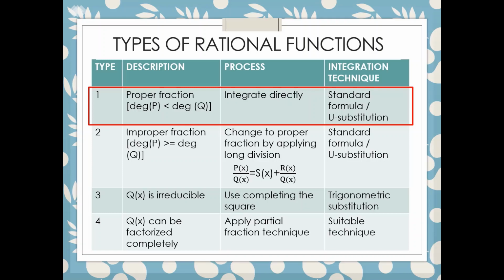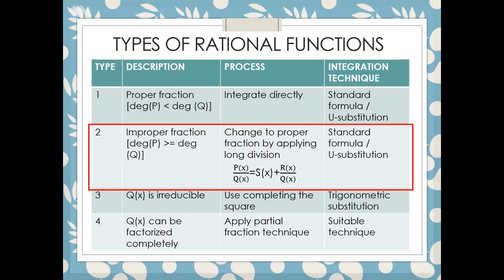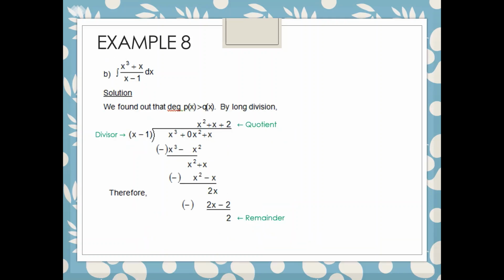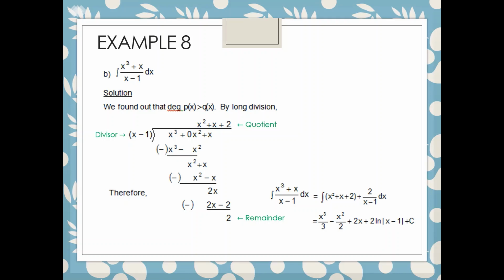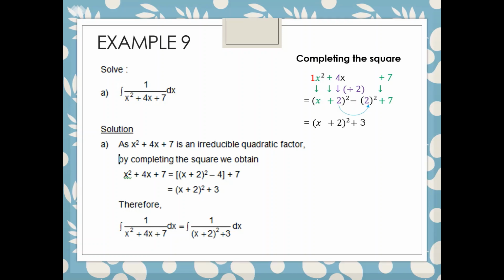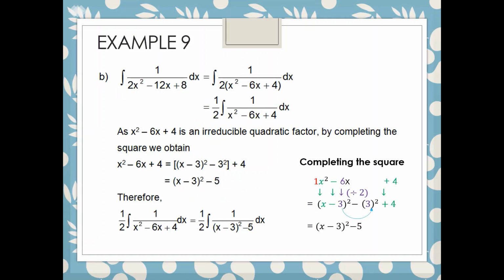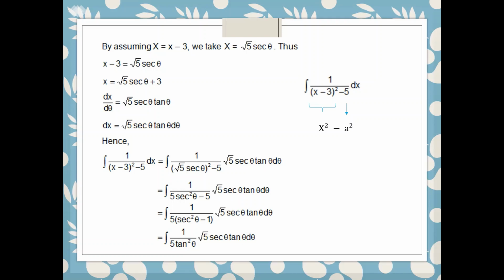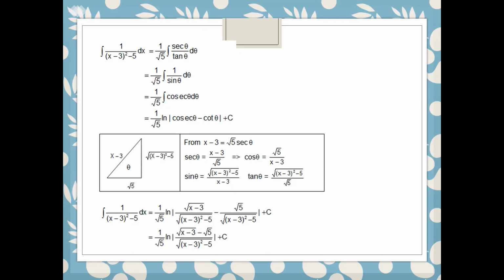MAT235_4. Integration of Rational Functions (part 1)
This video on Methods of Integration describes the basic concept of integration of rational functions and explains how to integrate the first 3 types of rational functions.
This video is suitable for students who are undertaking the Calculus course.
Happy watching :)